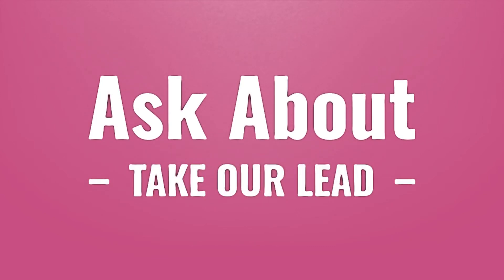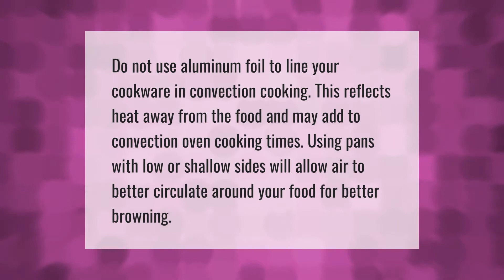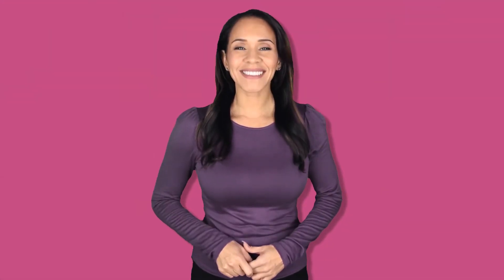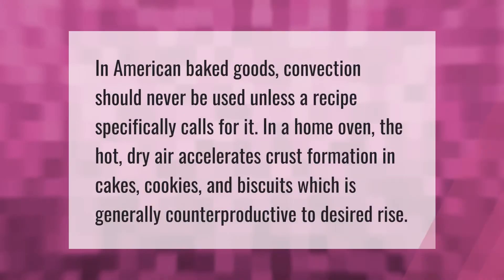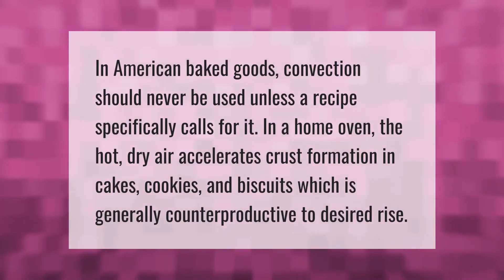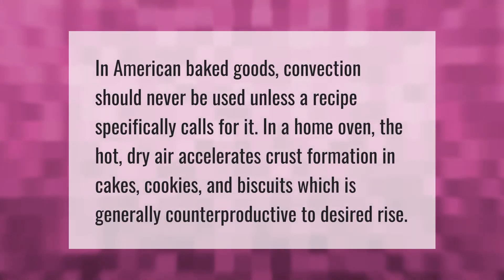Why can't you use aluminum foil in a convection oven?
00:00 - Why can't you use aluminum foil in a convection oven?
00:36 - When should you not use a convection oven?

Laura S. Harris (2021, March 31.) Why can't you use aluminum foil in a convection oven?
    AskAbout.video/articles/Why-can-t-you-use-aluminum-foil-in-a-convection-oven-204809